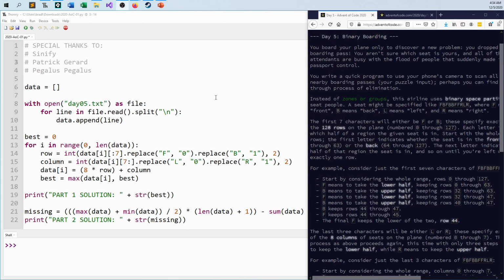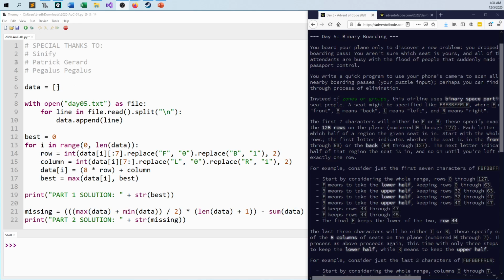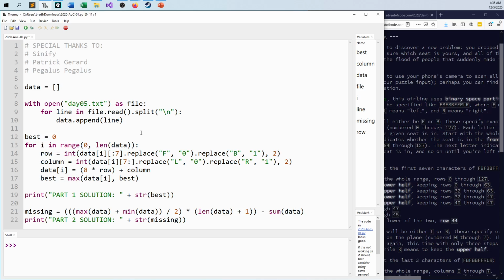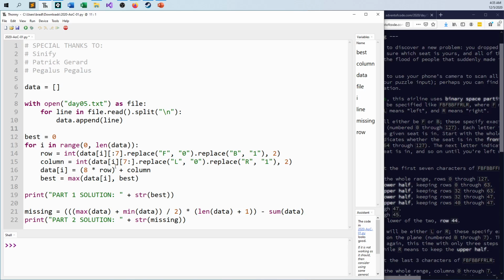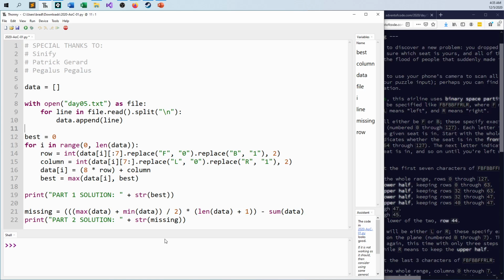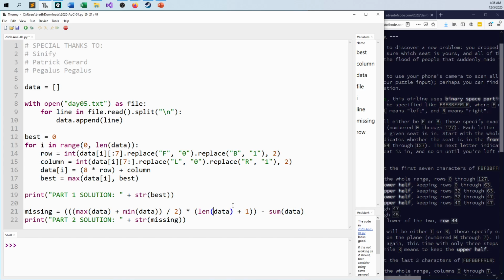(Cleaner) Python Solution for 2020 Advent of Code - Day 5 - Binary Boarding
SEE BELOW!  I now have an even cleaner solution than this video!  Ten lines of actual code down below.  Can it get even better?  What a fun problem to solve!

with open("day05.txt") as file:
    data = []
    for line in file.readlines():
        row = int(line[:7].replace("F", "0").replace("B", "1"), 2)
        column = int(line[7:].replace("L", "0").replace("R", "1"), 2)
        data.append((8 * row) + column)
    print("PART 1 SOLUTION:  " + str(max(data)))
    missing = (((max(data) + min(data)) / 2) * (len(data) + 1)) - sum(data)
    print("PART 2 SOLUTION:  " + str(int(missing)))

What's the largest seat ID number of all passengers on a plane?  Why do I even care?  Oh yes, that sweet sweet gold star!  For part two, figure out what my seat ID is by looking at everyone else's or something something.